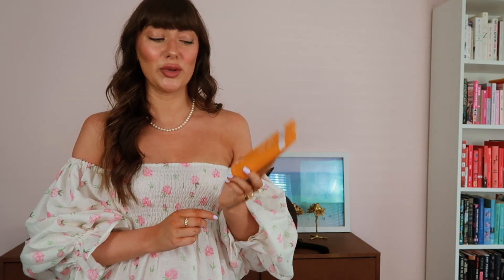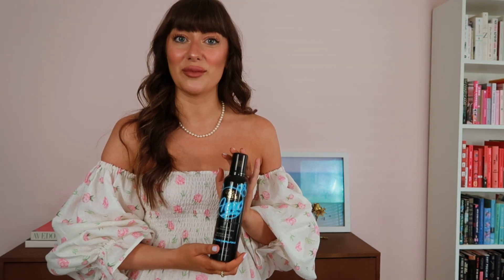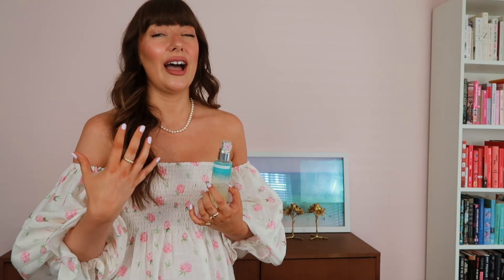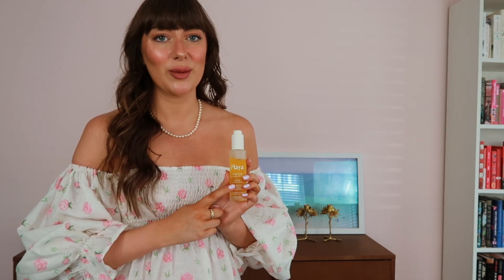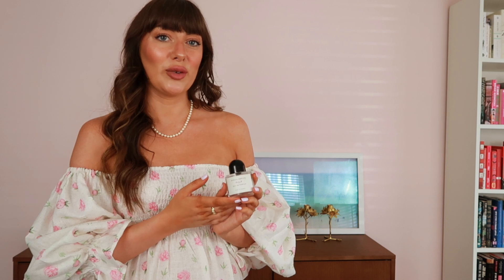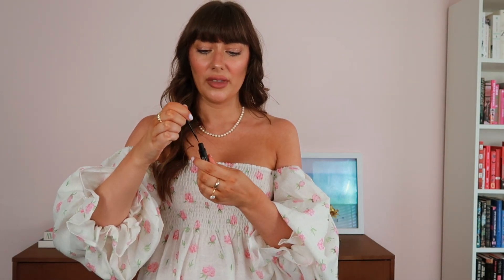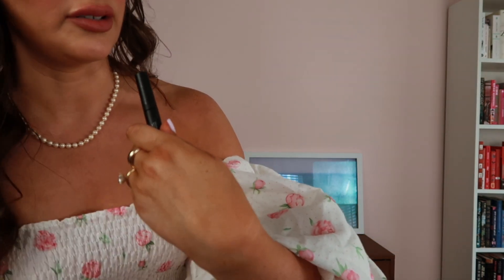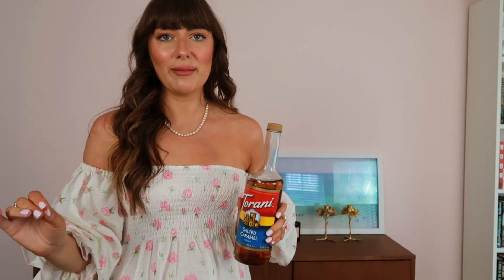MY 2020 SUMMER ESSENTIALS | BEAUTY & LIFESTYLE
Hello lovelies; hope you're all enjoying your summer so far! This video will walk you through my 2020 Summer Essentials for the beauty and lifestyle categories.

PRODUCTS MENTIONED
REN AHA SMART RENEWAL BODY SERUM
AMAZON PICNIC BASKET
TORANI SALTED CARAMEL SYRUP
SHARP OBJECTS BOOK

WHAT I'M WEARING:
ATLANTA DRESS BY SLEEPER
VINTAGE PEARL NECKLACE
CROISSANT RING